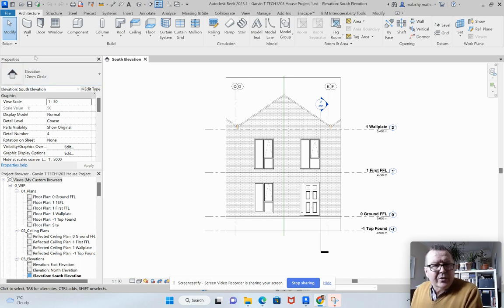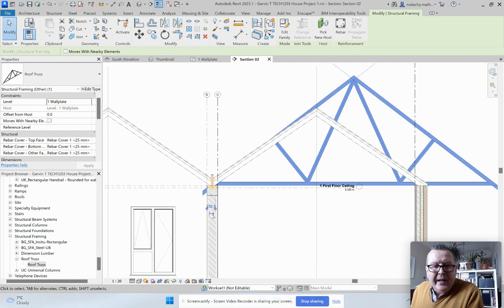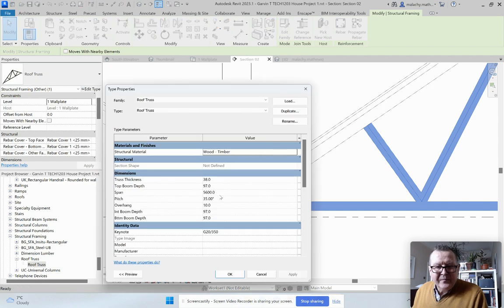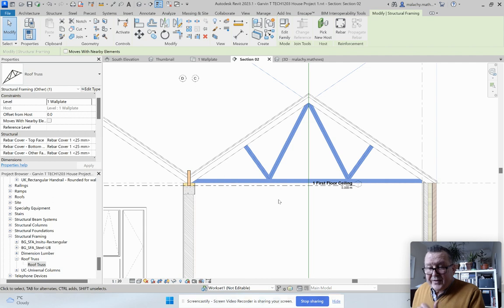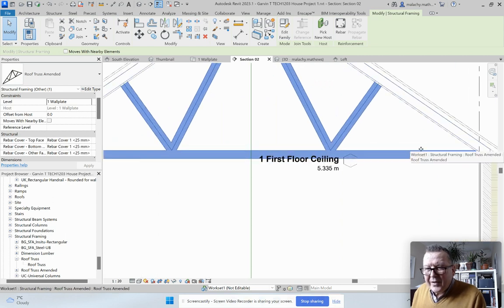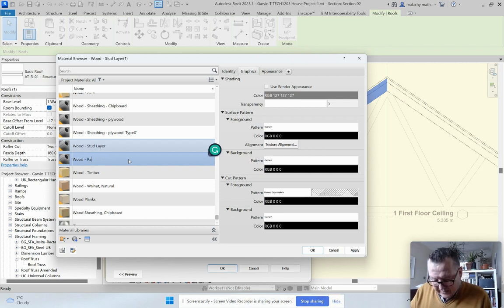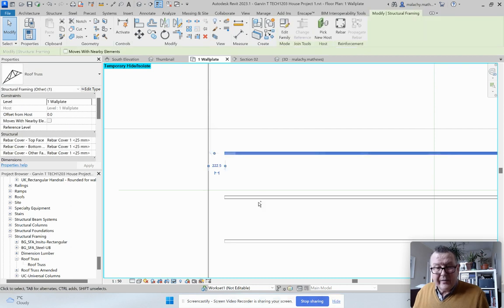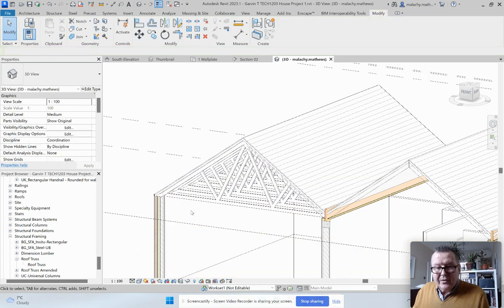TECH1103 TDS House 2023 - Trusses in the Roof